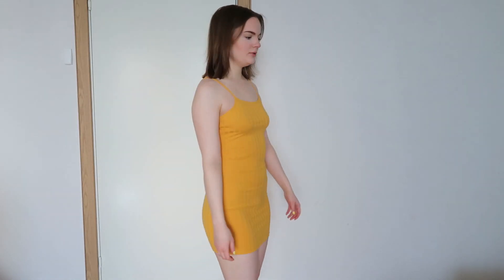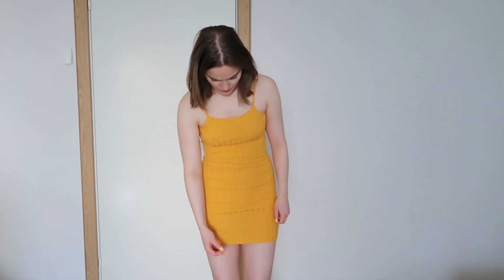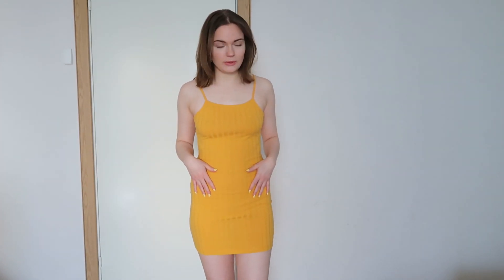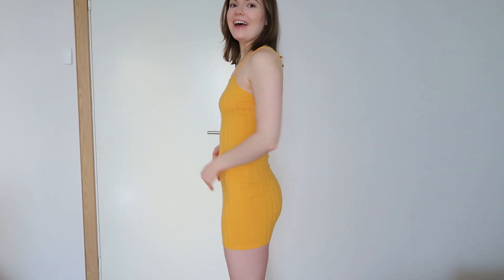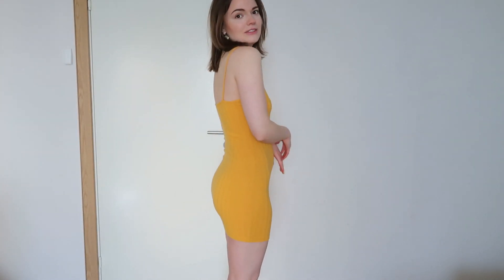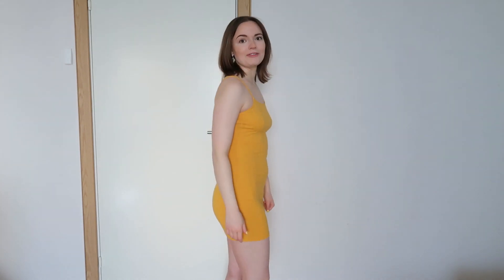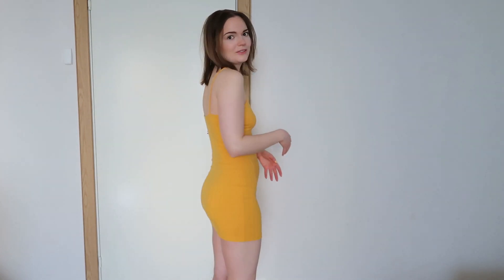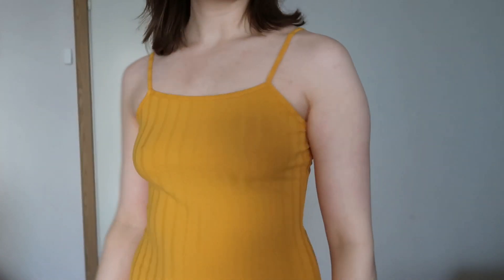Trying On Yellow Dresses That Fits For Easter | From Shein